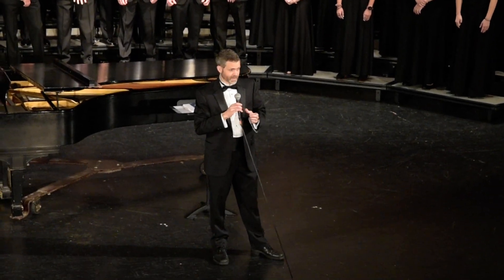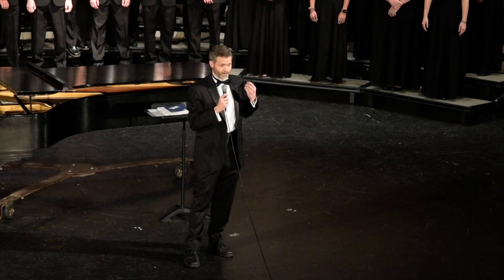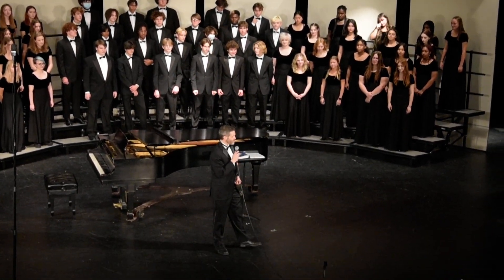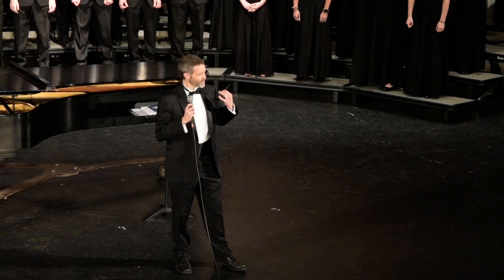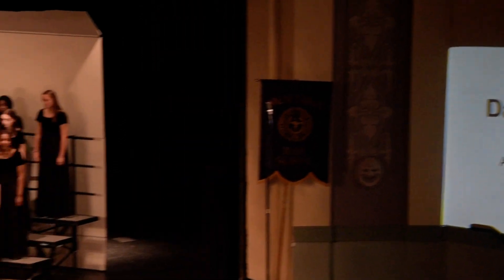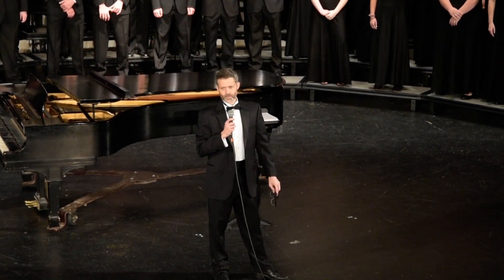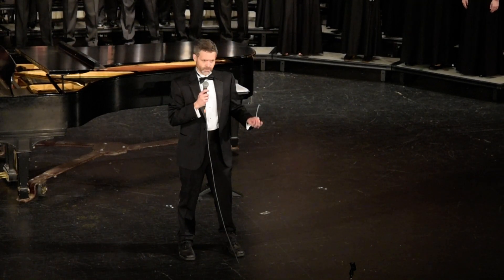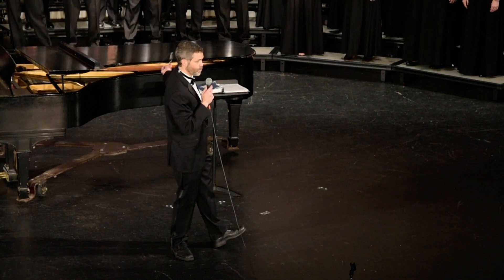DSC 3220 Intro to David's Lamentation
Tony Nims
Senior Ensemble
WHHS Choir
William Billings